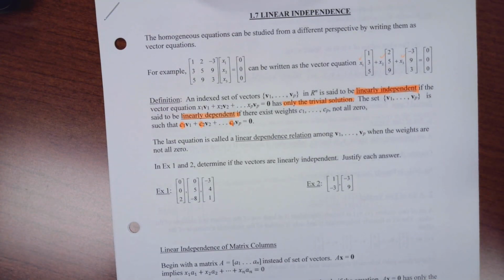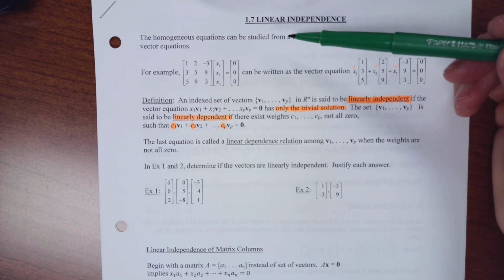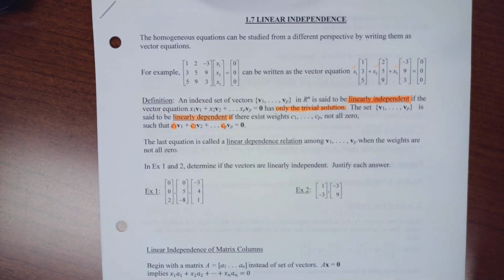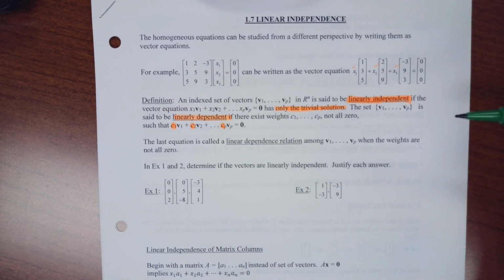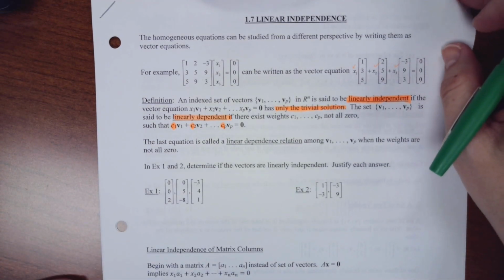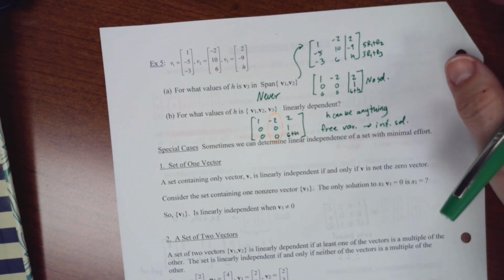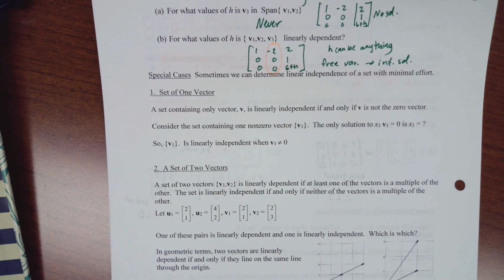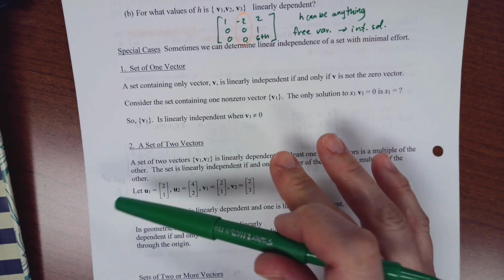LA, Section 1 7